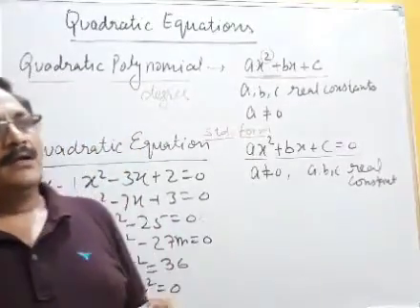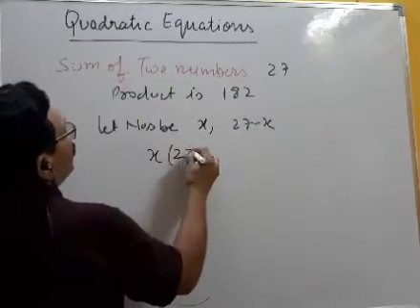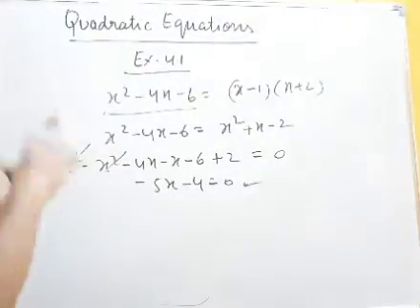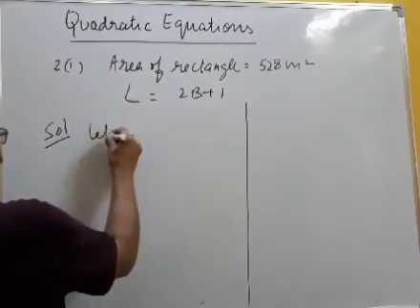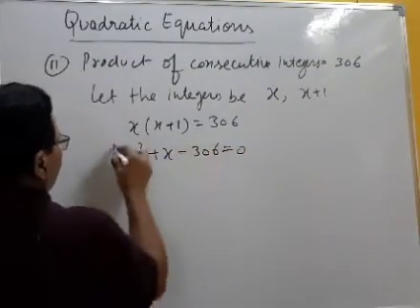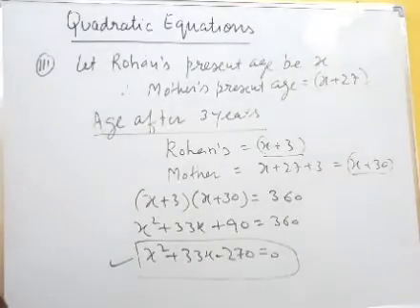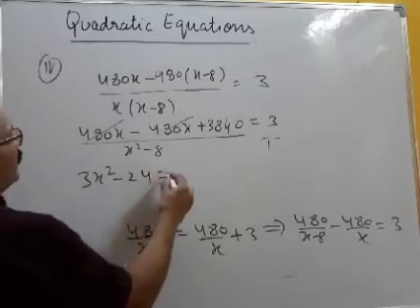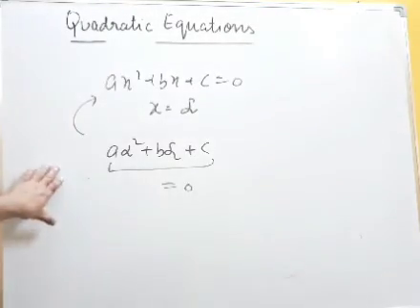QUADRATIC EQUATIONS -1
CBSE10 BY RUPENDRA SHARMA.